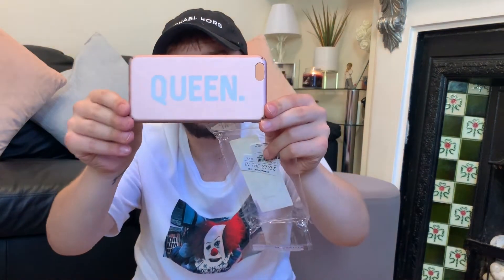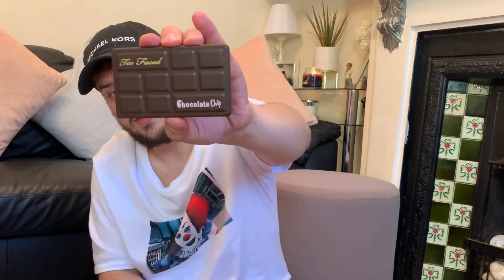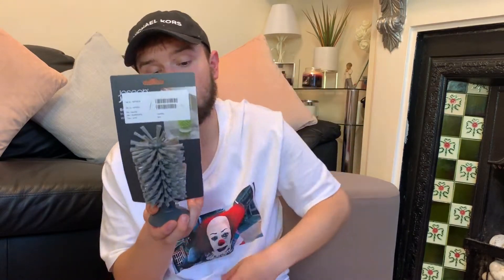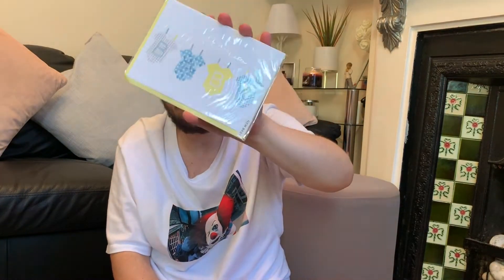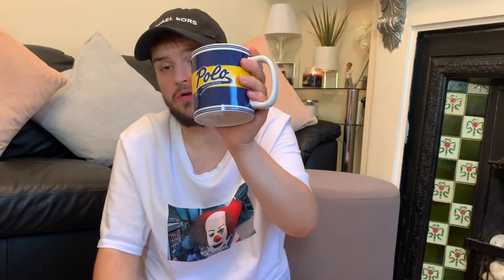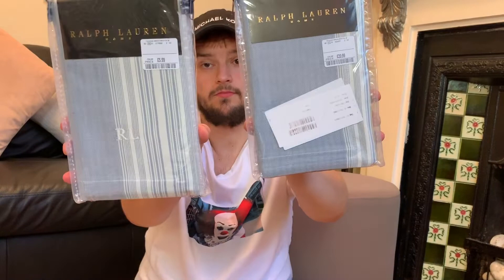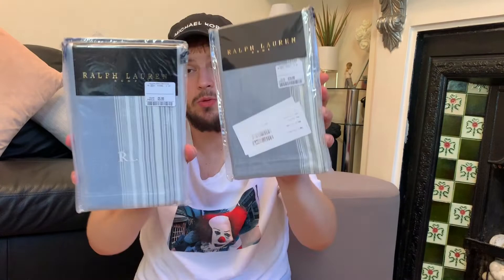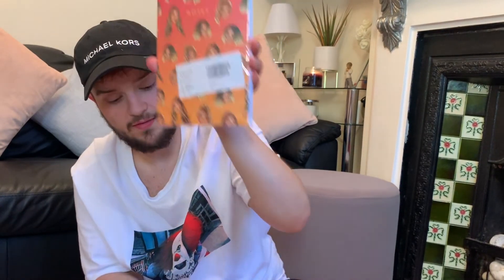TK MAXX Bargains Haul (July, 2019)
TK Maxx Bargains Haul

Michael Kors Classic Cap- Michael Kors

IT t-shirt- Bershka